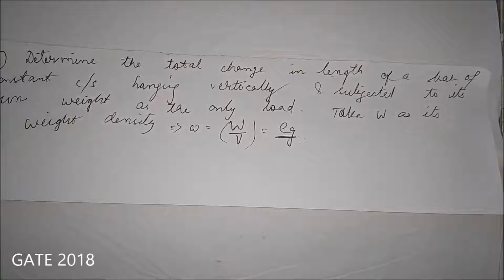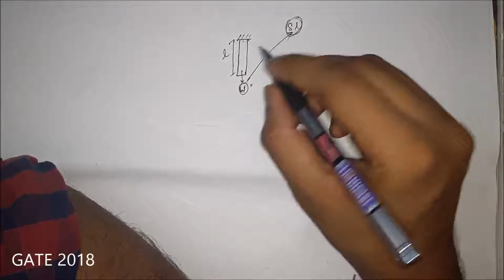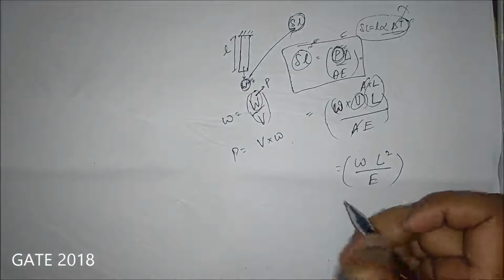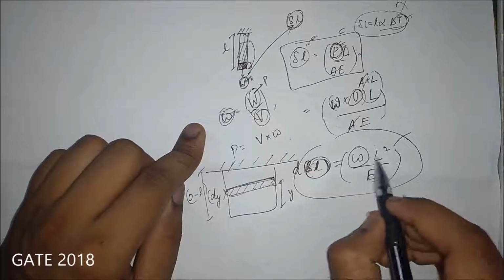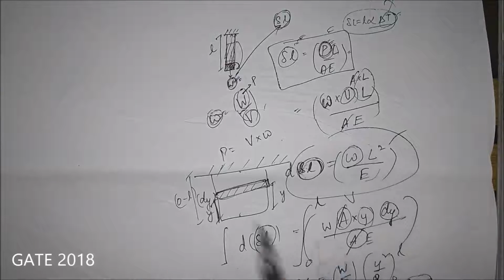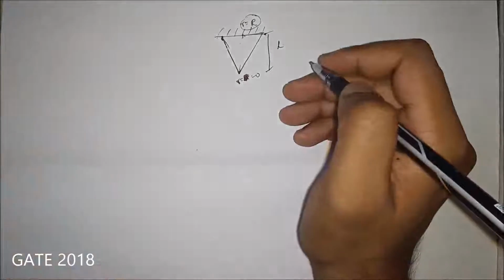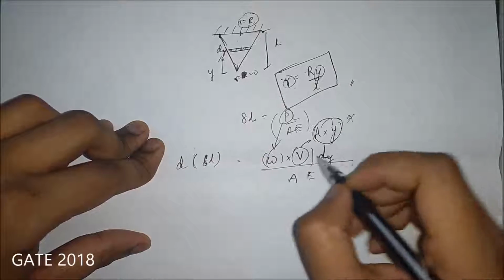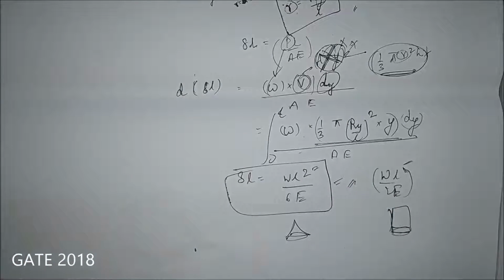Strength of Materials || Chapter 1 || Self Weight Problems || gate 2018